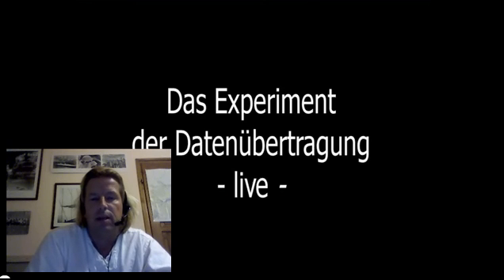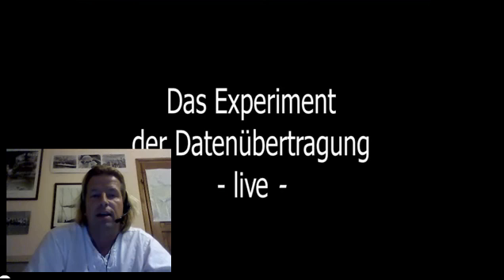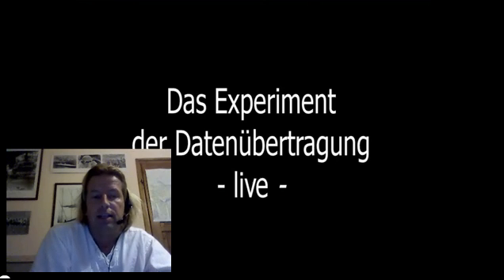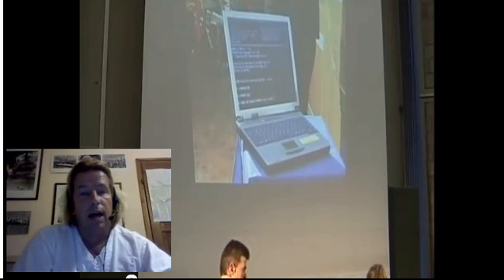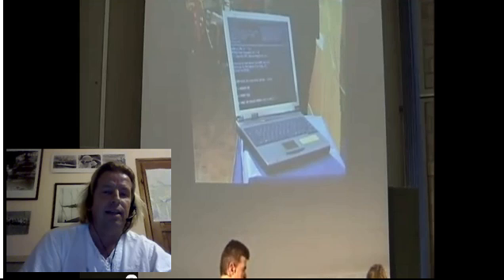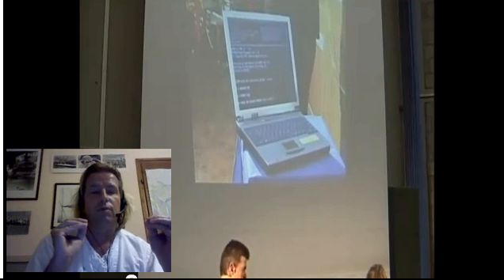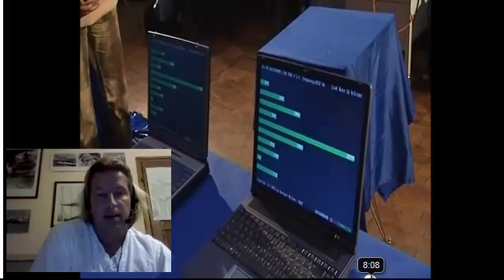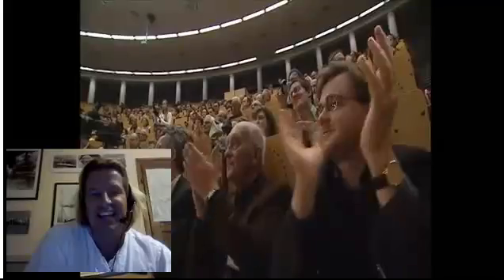Global Scailing TM communication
Hartmut Mueller of the Global Scaling institute is demonstrating what he wants his audience to believe to be the first way of Information transfer without a known energy carrier  - Kiran Schmidt is pointing out some details that his audience might have overlooked

Listen when he commands his co-workers with "now switch to channel 2 - to run the synchronized  sequence - 3-2 - 1- GO " and magically both computers already know that they are synchronized and the  bars change color - what a feast - wonder what Prof Dr. Bratengeier of University Krems is doing about that ?

see also , in Deutsch - how Mueller had to appear in court for fraud :

Global Sailing is now available in a free module of the CoRe system

Hartmut Mueller a Global Scaling Intézetben arról próbálja meggyőzni a résztvevőket, hogy módszere az egyedüli módja az energetikai hordozók nélküli információátvitelnek - Kiran Schmidt azonban néhány olyan részletre is rámutat, ami a nézők figyelmét úgy tűnik, hogy elkerülte.

A Global "Sailing" a CoRe rendszerben mostantól ingyenesen elérhető.